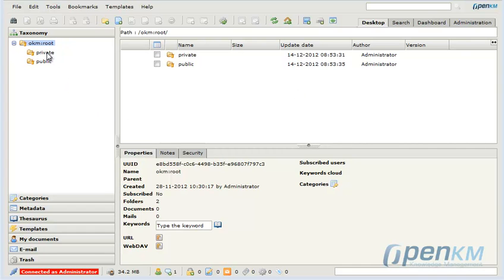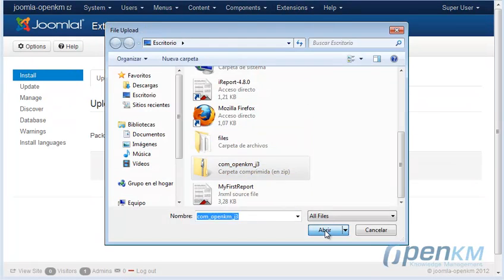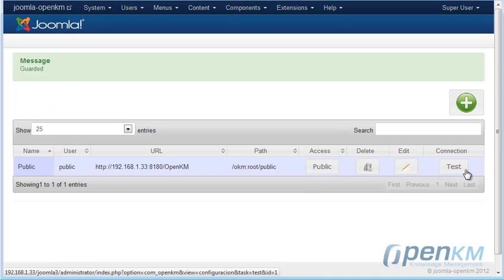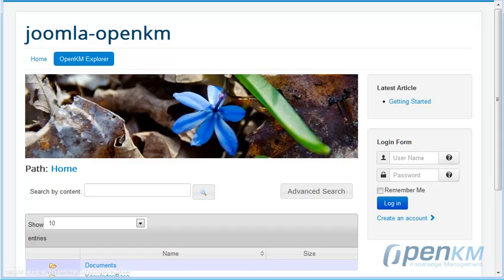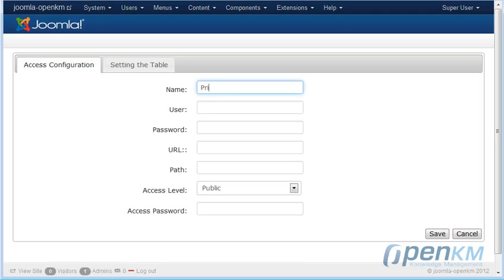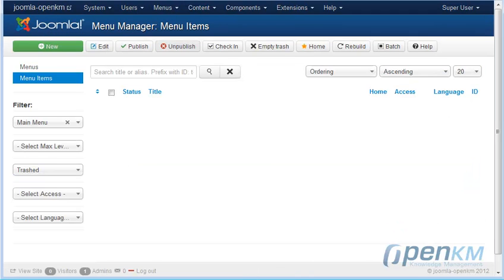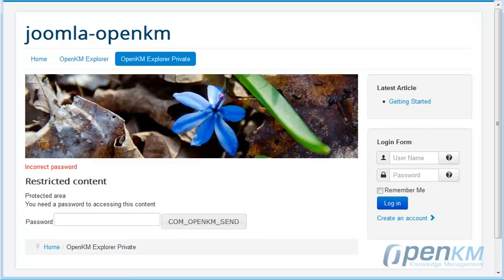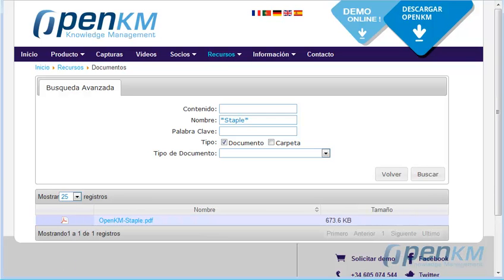OpenKM - Joomla explorer ( english )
OpenKM joomla extensions allows browser, download documents and search OpenKM respository files from joomla content management

Extension de joomla para OpenKM que permite la navegación, descarga de documentos y búsqueda de ficheros del repositorio de OpenKM desde una web con el gestor de contenidos de Joomla